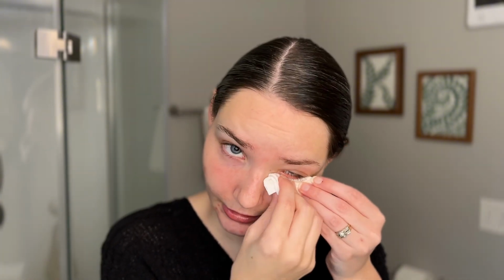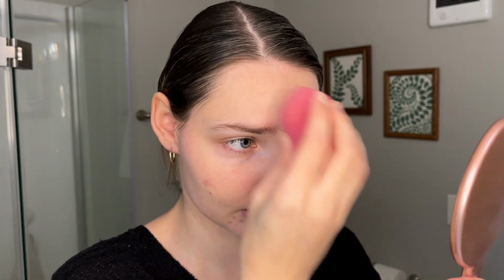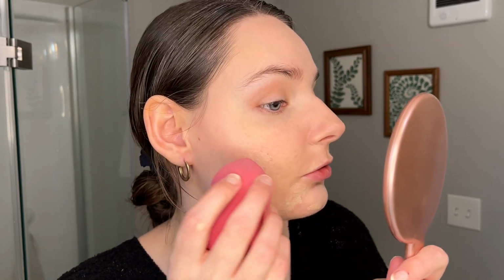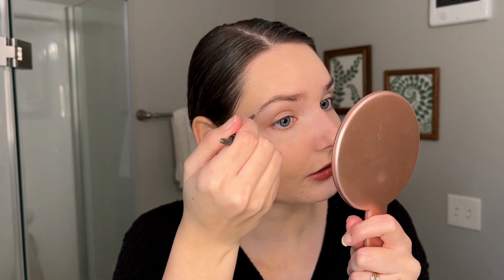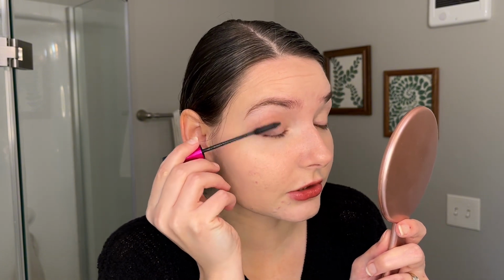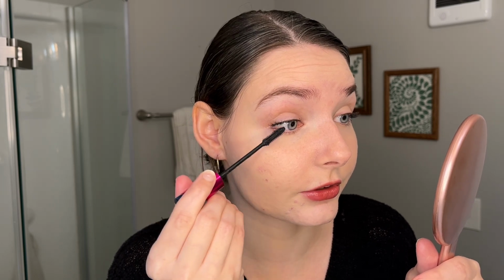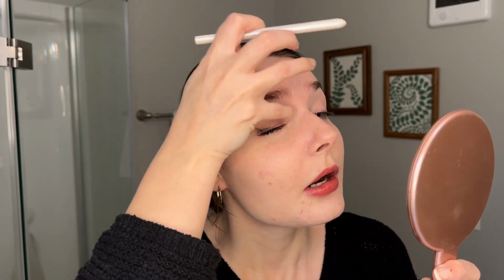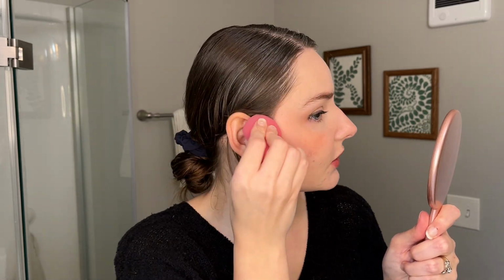2024 makeup routine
My everyday WINTER routine to cover acne and create healthy, natural looking skin